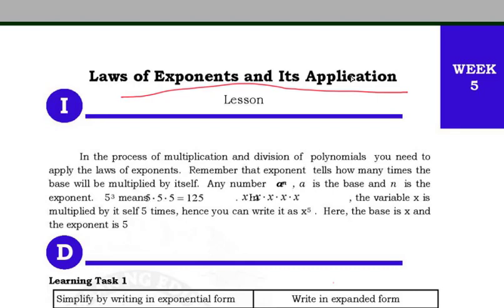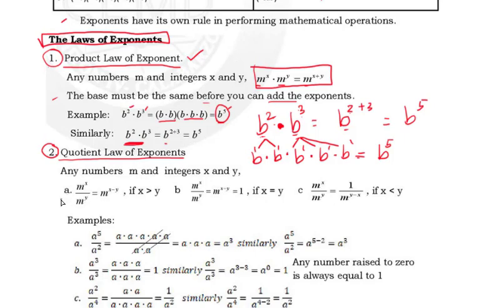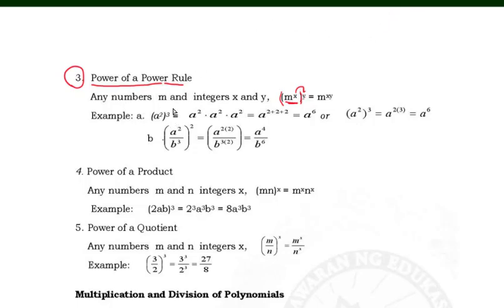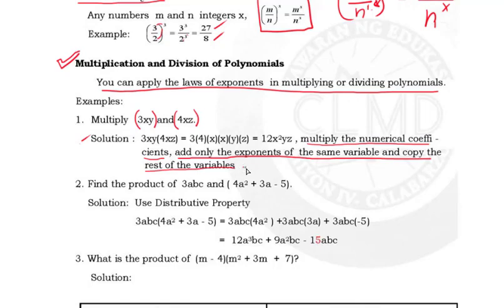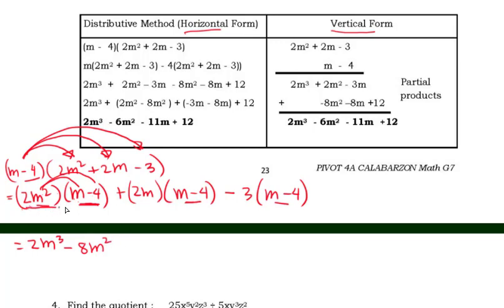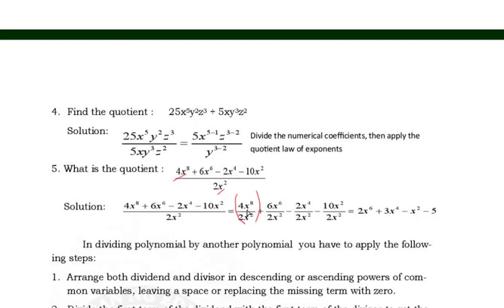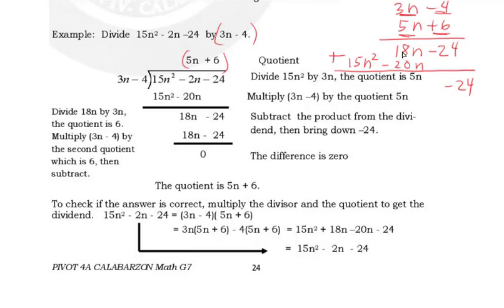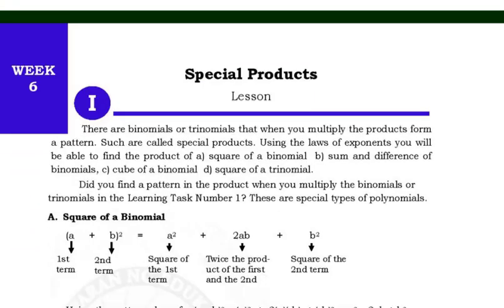MATH 7 | QUARTER 2 | WEEK 5 LESSON | LAWS OF EXPONENTS AND ITS APPLICATIONS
Math 7 Quarter 2 Week 5 Laws of Exponents and Its Application